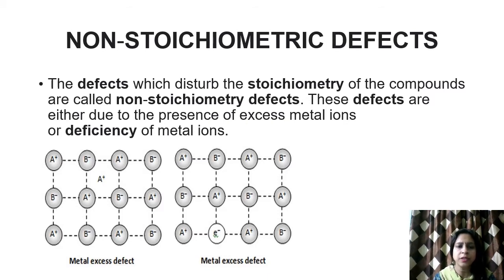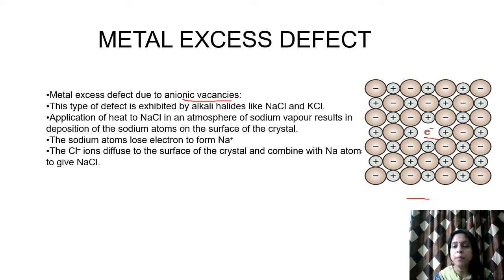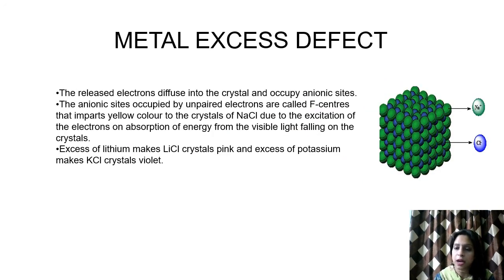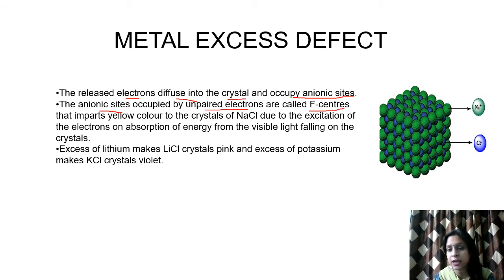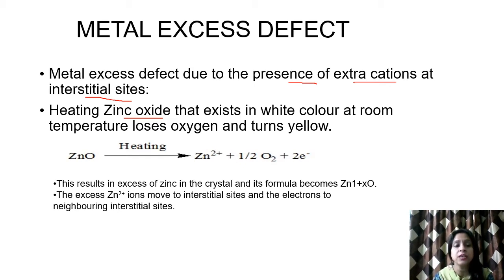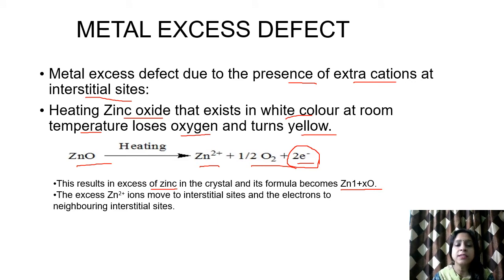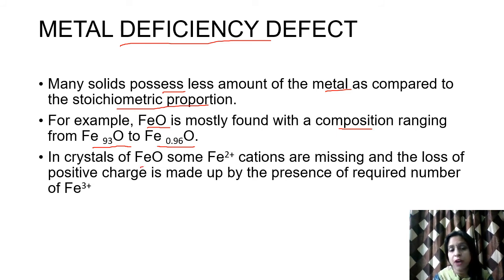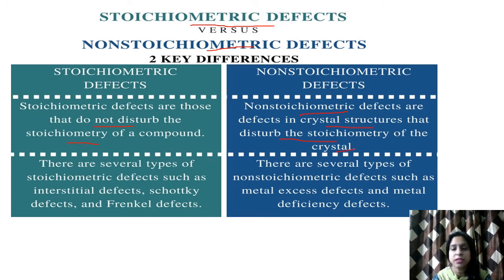Solid State II Chemistry II Class XII II Chapter1 II Lecture 10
It explains about non stoichiometric defects

# meta excess defects
# metal deficiency defects